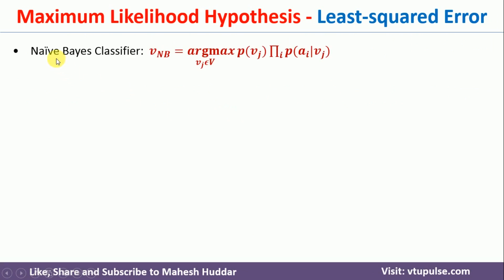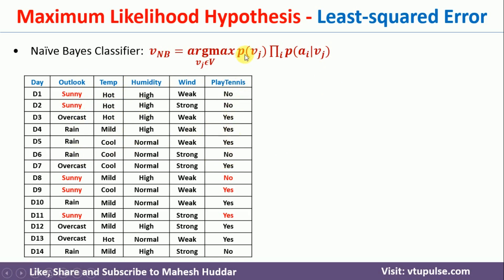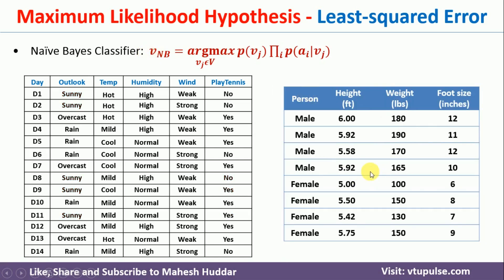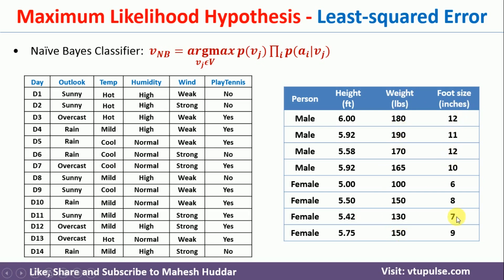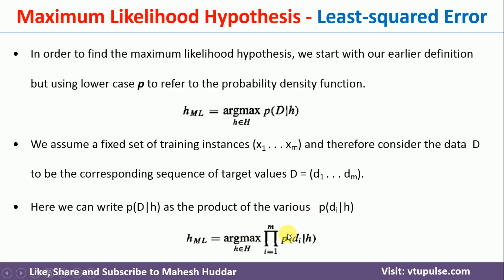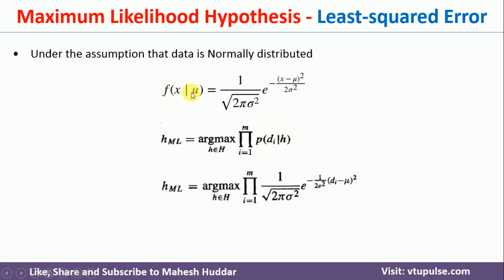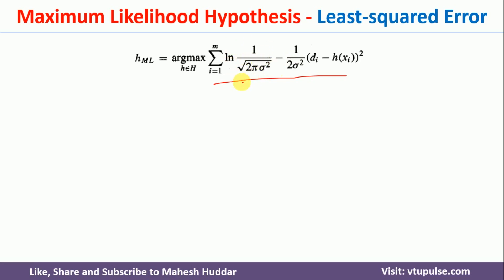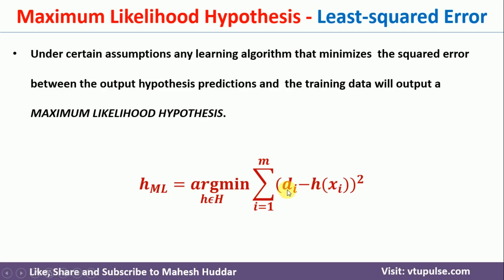Maximum Likelihood Hypothesis | Least squared Error | Gaussian Distribution by Mahesh Huddar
Maximum Likelihood Hypothesis | Least squared Error Hypothesis | Gaussian Distribution | Bayes Theorem by Mahesh Huddar

The following concepts are discussed:
Maximum Likelihood Hypothesis,
Least squared Error Hypothesis,
Bayesian Classification for continuous-valued attributes,
maximum a posteriori hypothesis,
maximum likelihood estimation,
maximum a posteriori (map) estimation,
maximum a posteriori vs maximum likelihood,
maximum a posteriori machine learning,
least squared error hypothesis in machine learning